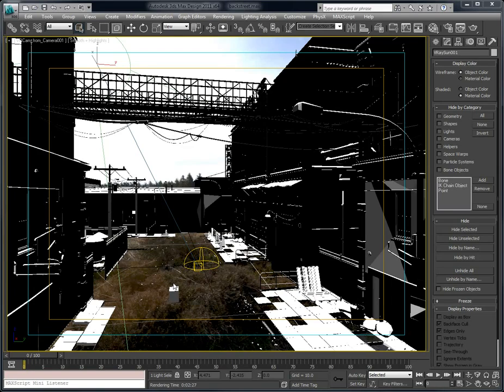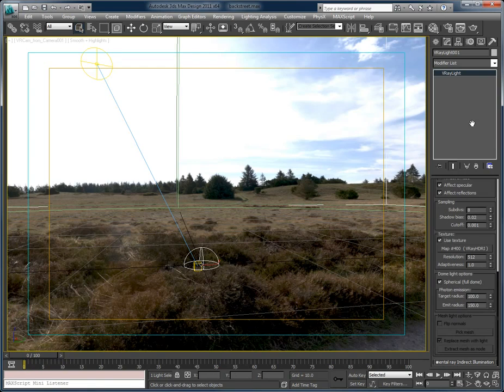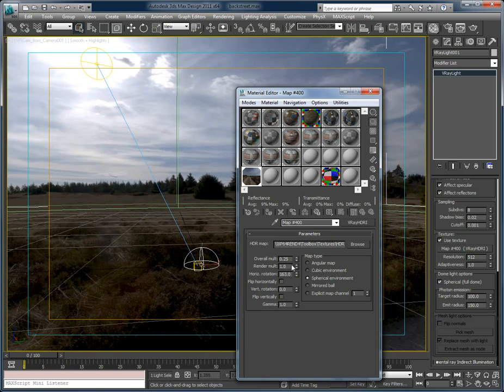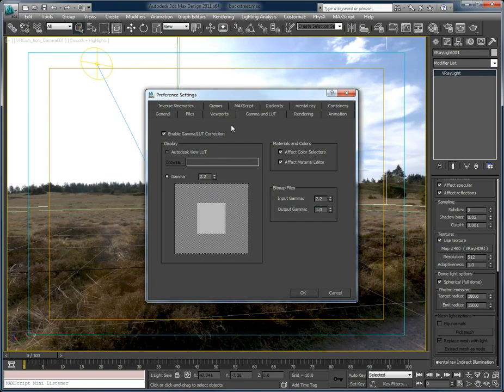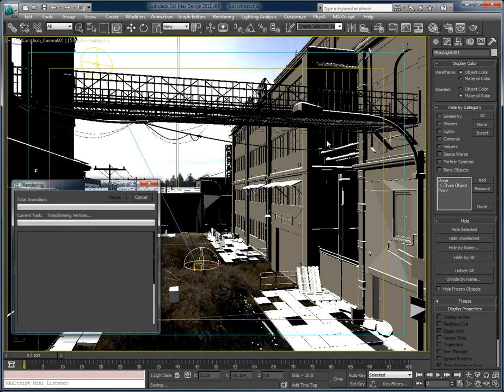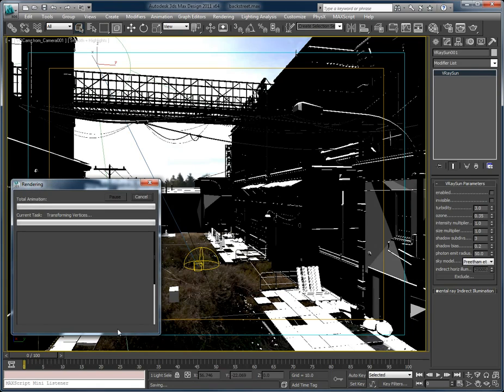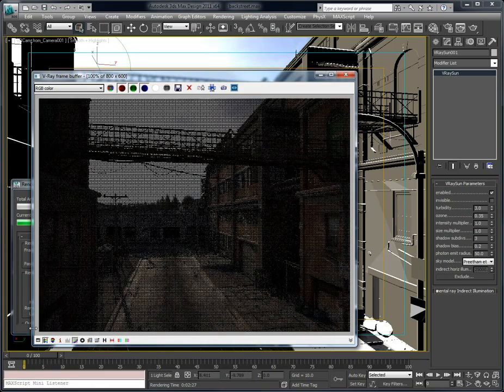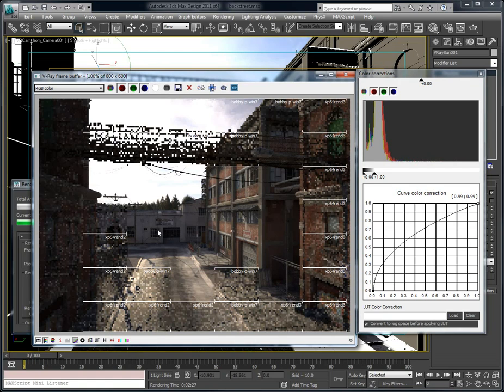HDRI-2(İleri Seviye)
Bize Katılın